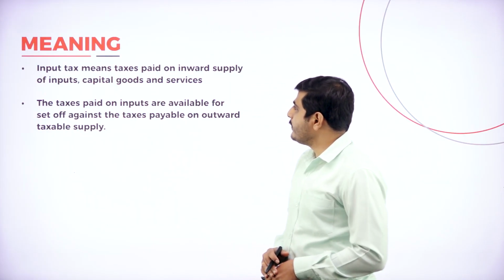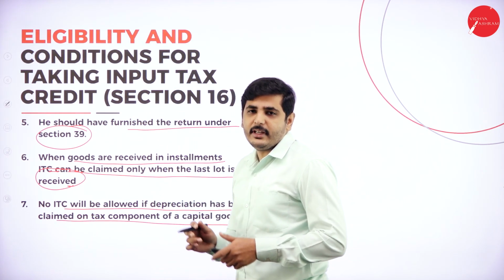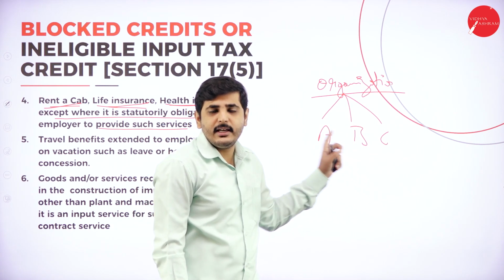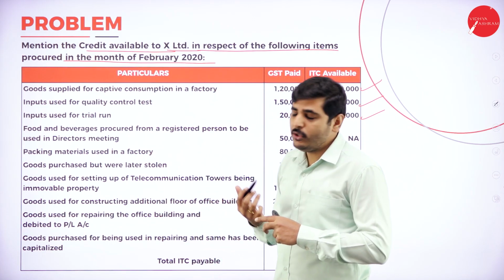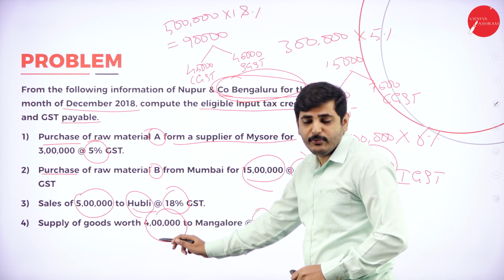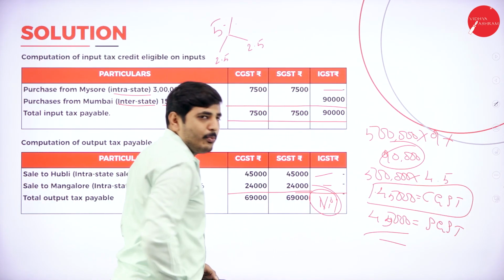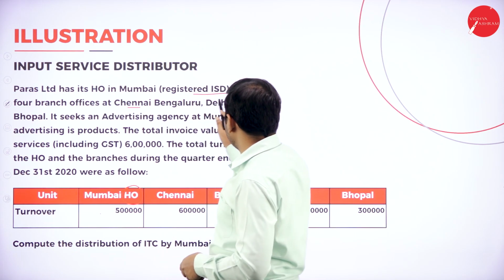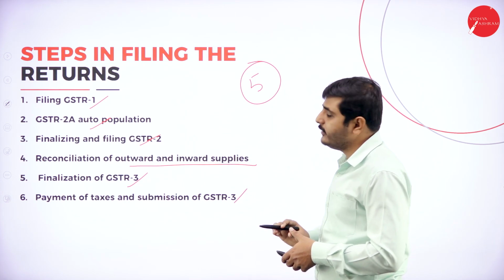DAY 23 | INDIRECT TAX - II | VI SEM | B.COM | UNIT 2 & 5 - REVISION | L2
Course : B.COM
Semester : VI SEM
Subject : INDIRECT TAX - II
Chapter Name : INPUT TAX CREDIT & RETURNS UNDER GST
Lecture : 2